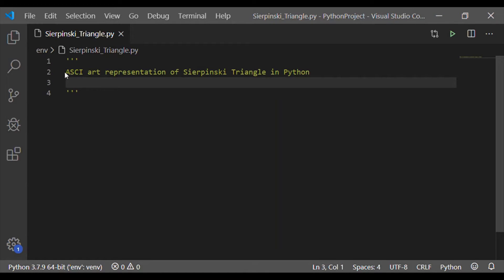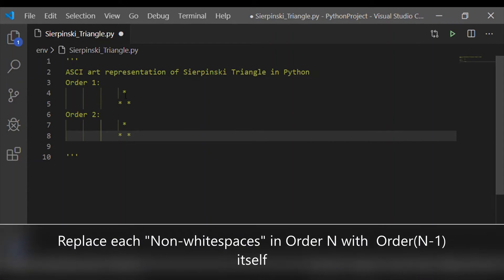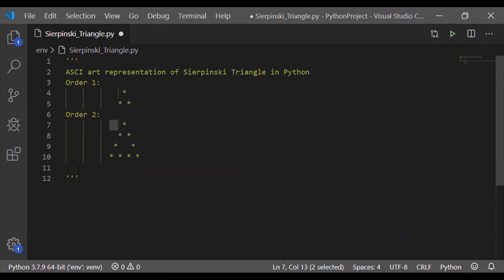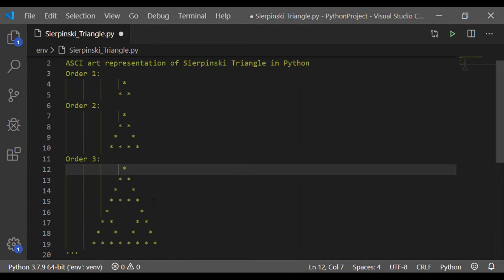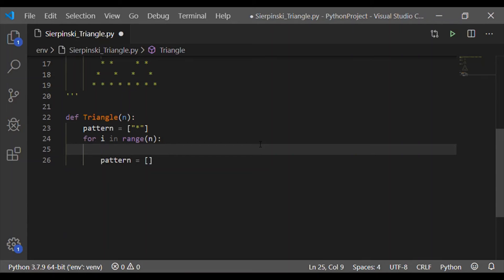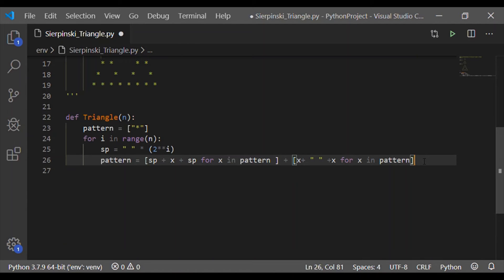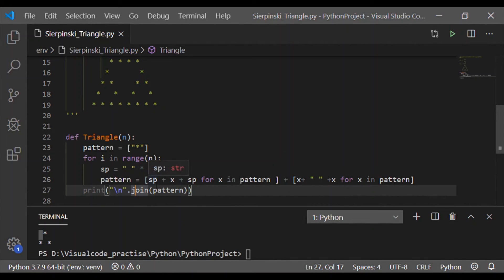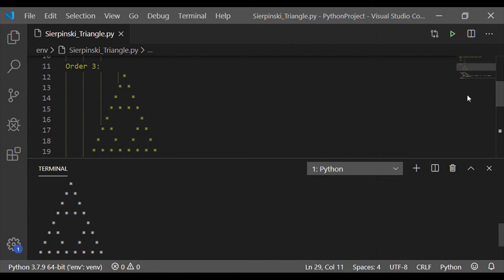Python for Beginner #3 - ASCII Art of Sierpinski Triangle in Python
Learn to code in python by this simple beginner program of ASCII art in python with simple steps.
Here Sierpinski Triangle of order N is considered for ASCII implementation with logic explanation.